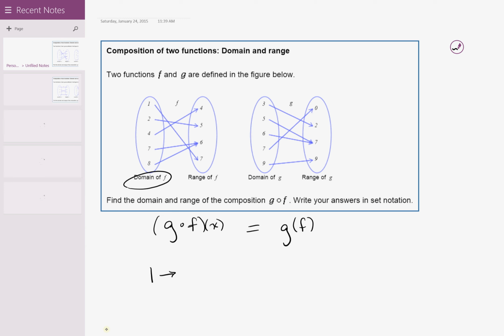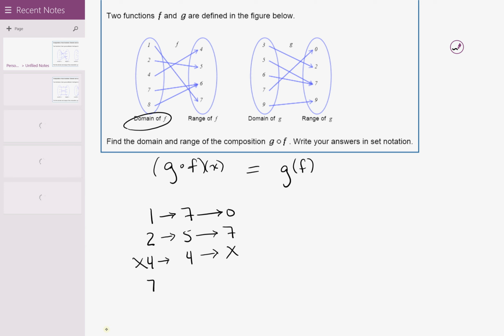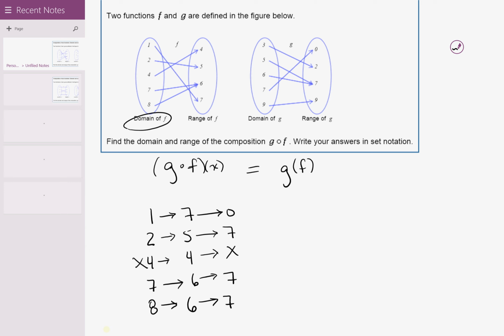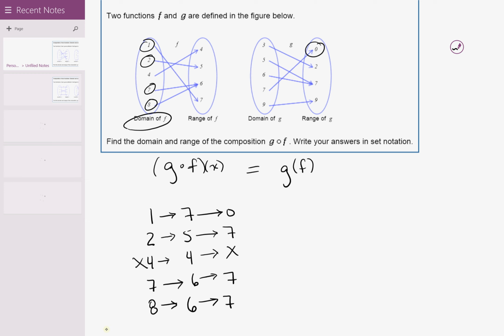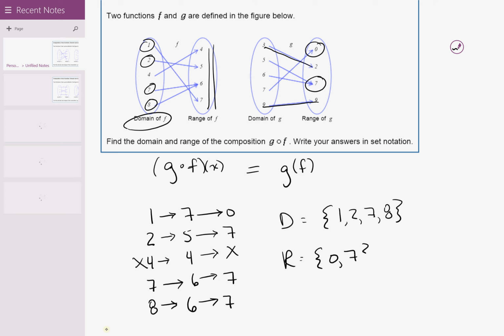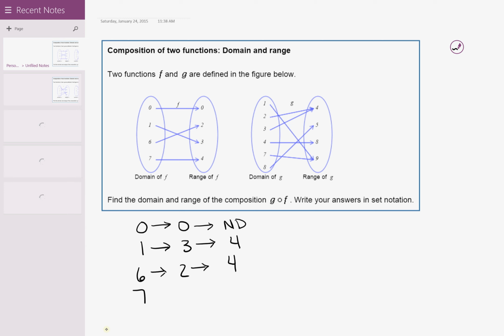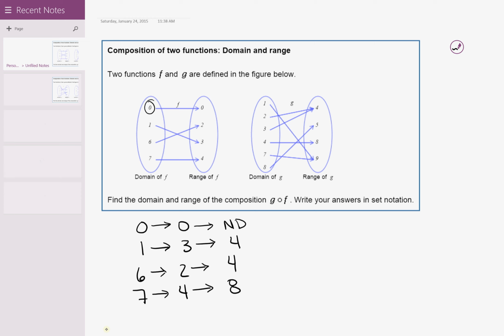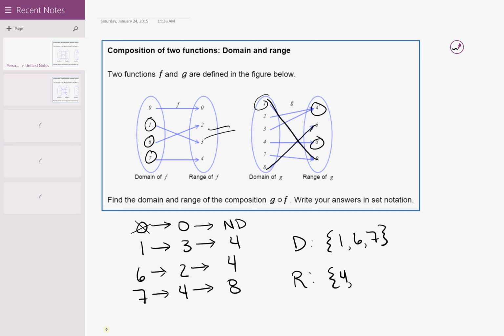14 09 Composition of two functions: Domain and range